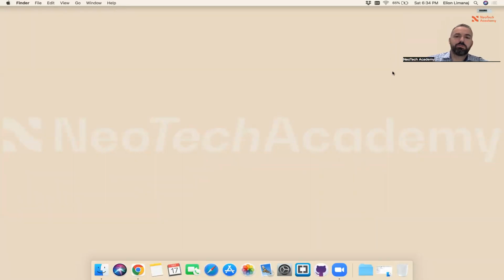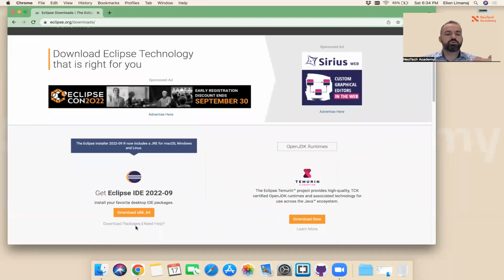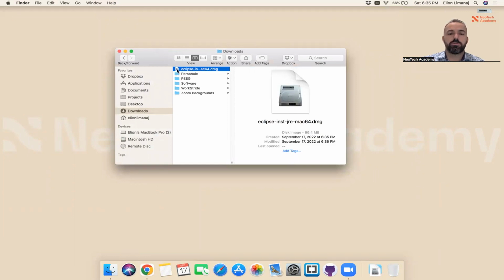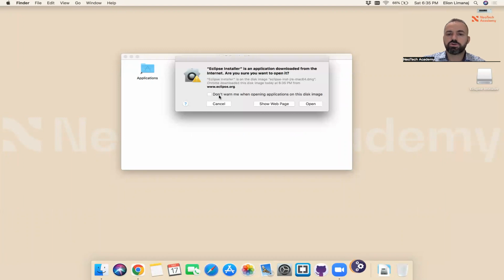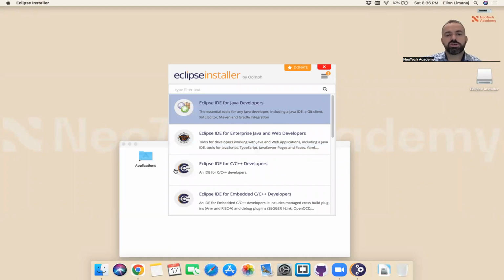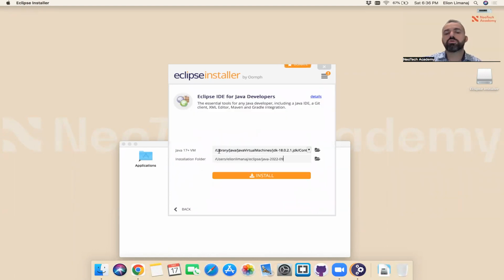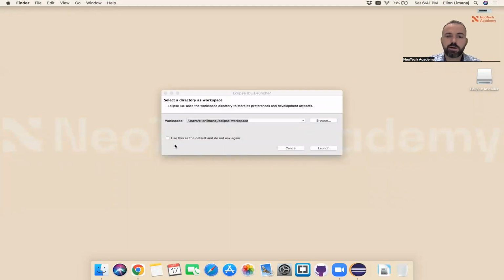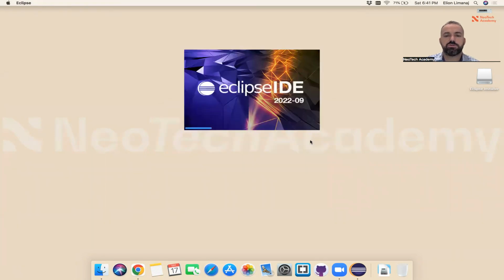How to Install Eclipse IDE on MacOS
Build your IT Career from the ground up!